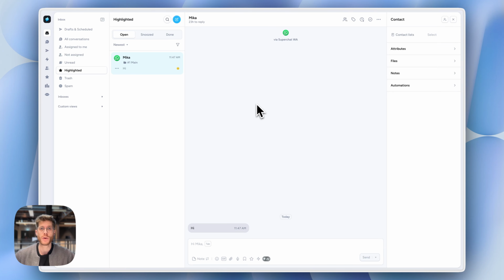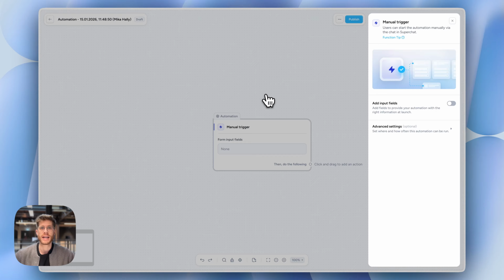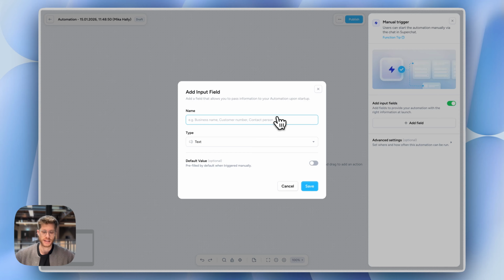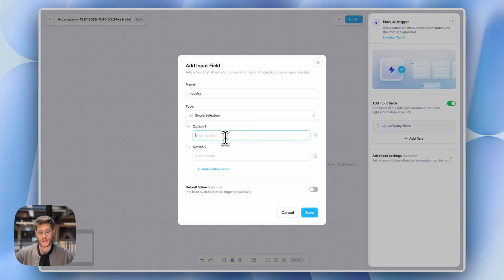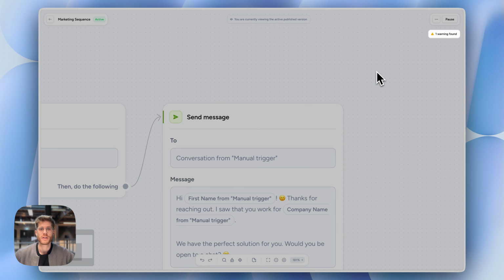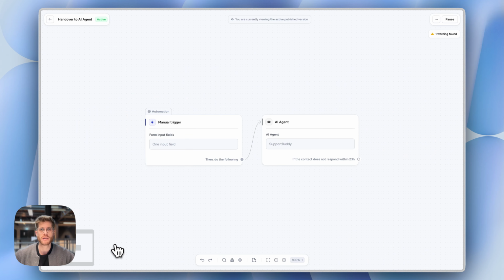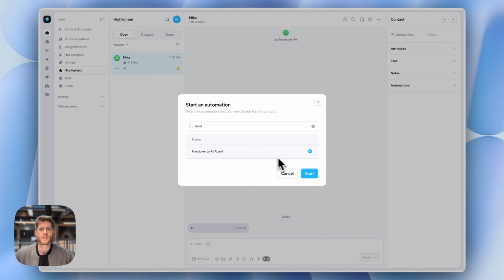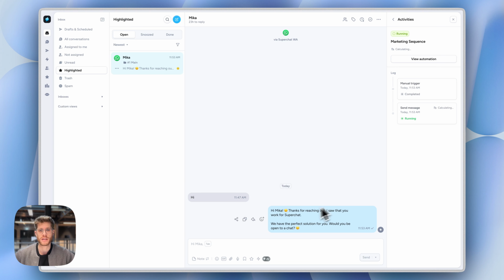Input Fields for Manual Trigger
Starting a manual automation just got way more flexible. You can now define input fields that appear when triggering an automation – like customer name, order ID, or any other data you need.

These values are passed directly into the automation flow and can be used in any node. Perfect for workflows where context matters: onboarding calls, order processing, personalized follow-ups, and more.